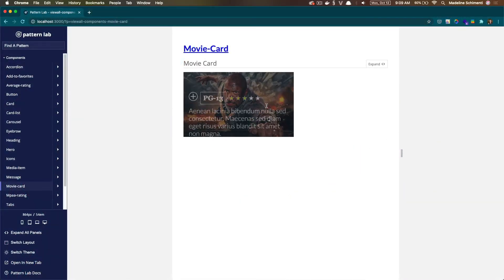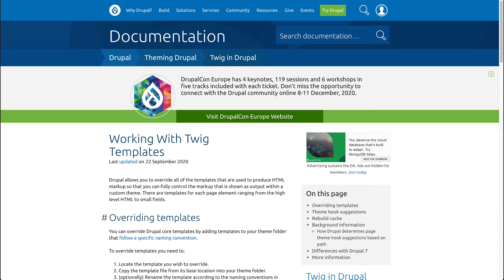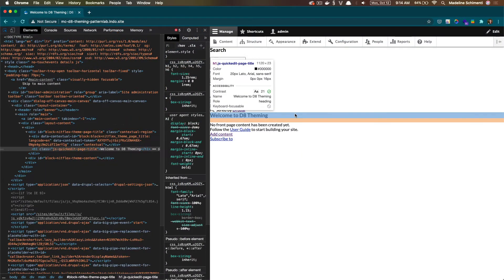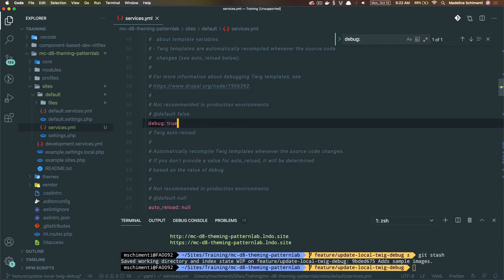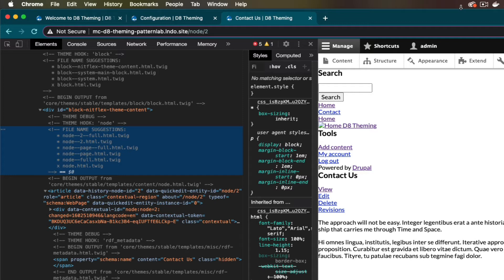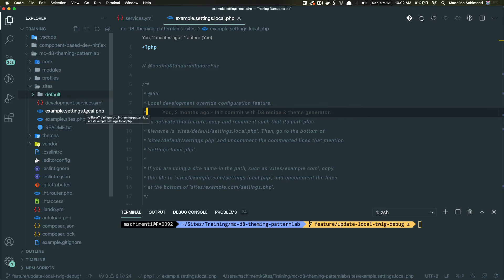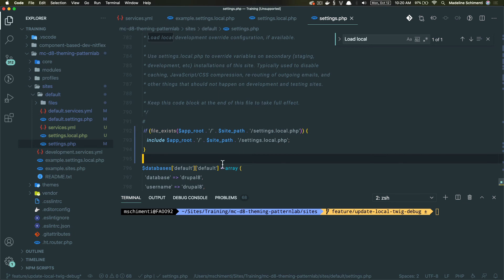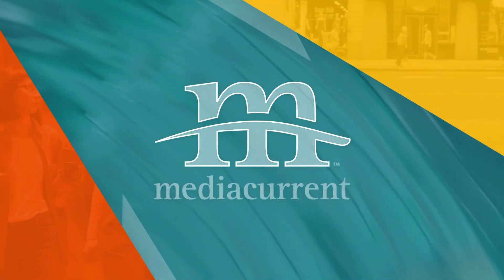Enabling Twig Debugging in Drupal 8/9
Enabling Twig Debugging allows you to inspect the Twig templates is using to render content and provides helpful suggestions for creating Twig template suggestions for overrides.